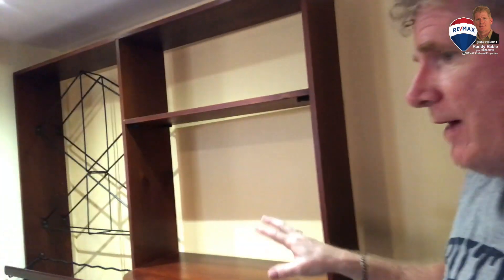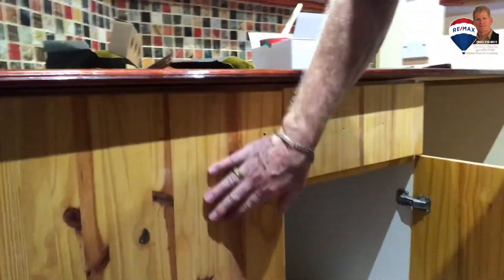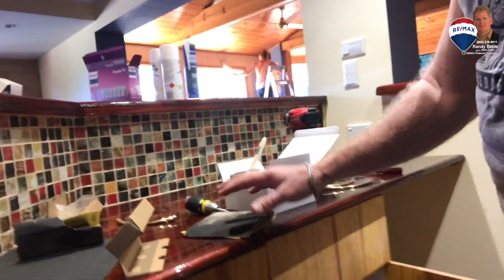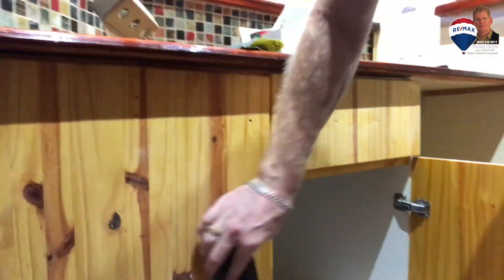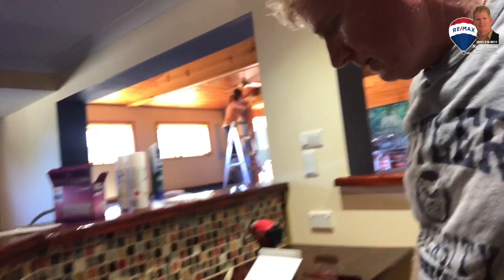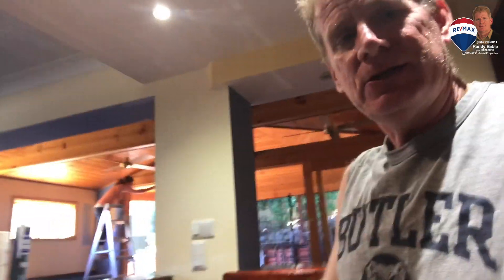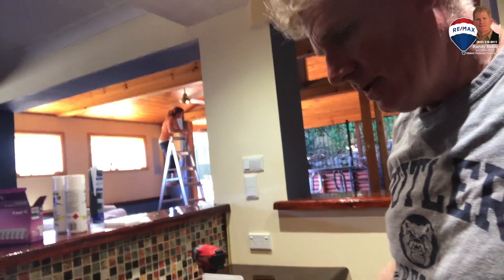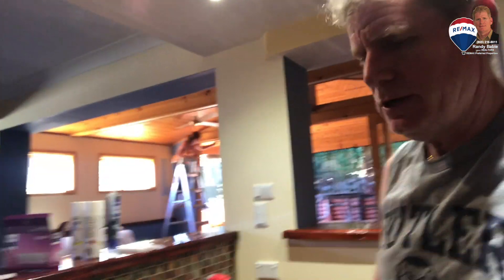Refinish Cabinet Doors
Do The Work - Sell your house
- The seventh of a 14 x short video saga where Randy takes you through what he needed to do in order to bring his house up to scratch and get it ready to sell.

In this episode Randy shows you some tips on how to refinish worn cabinet doors behind a bar